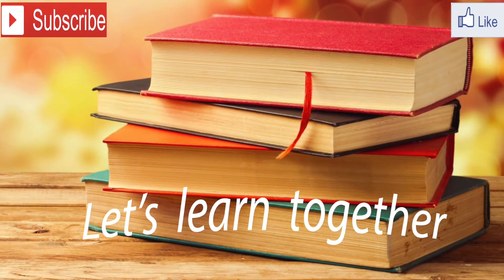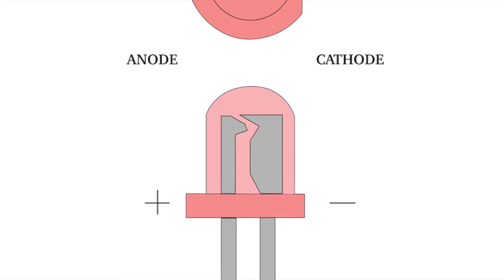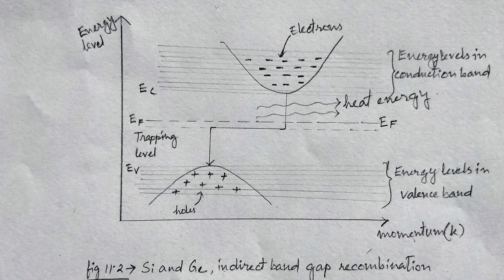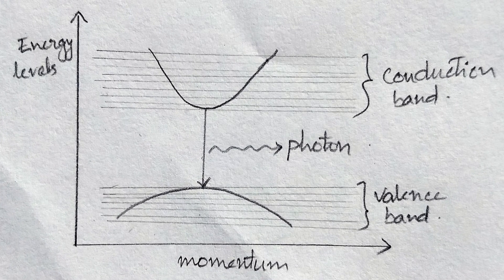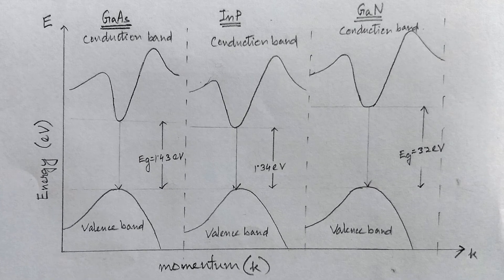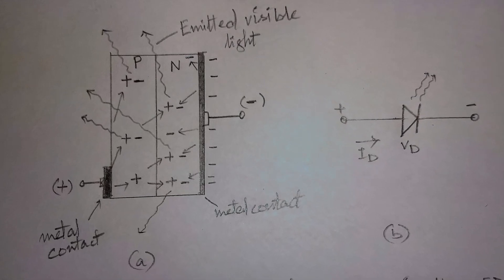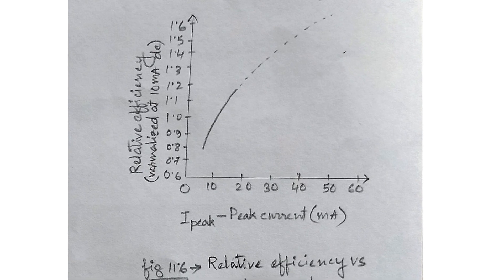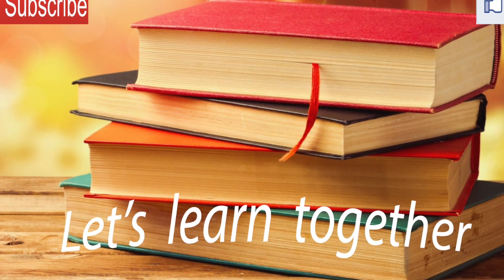Light Emitting Diode Operation | materials used | construction | Basic Electronics tutorial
Dear friends, in this tutorial, we will learn about light-emitting diodes or LED.  These are the points covered in this tutorial:

1. Operation of light emitting diode

2. Construction of LED

3. Quantities related to LED

4. Wavelength, frequency and photon energy